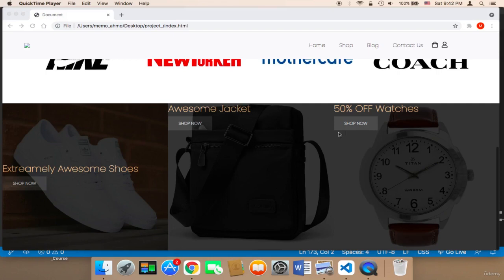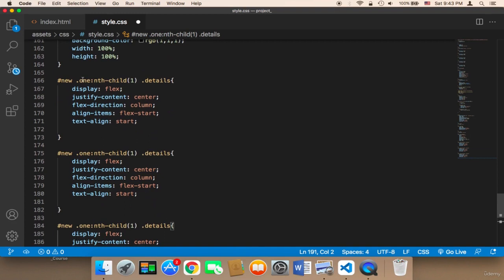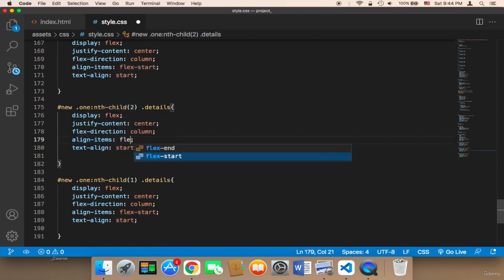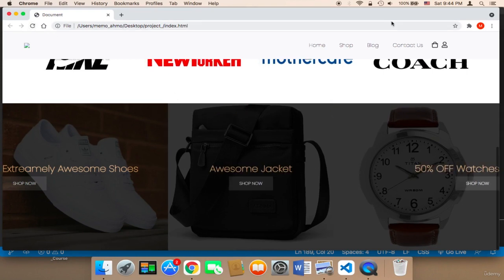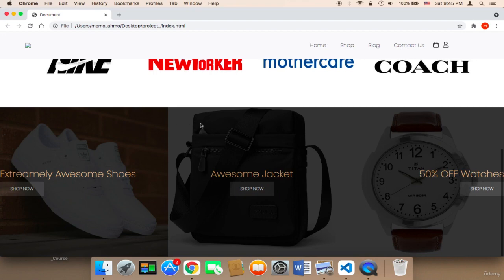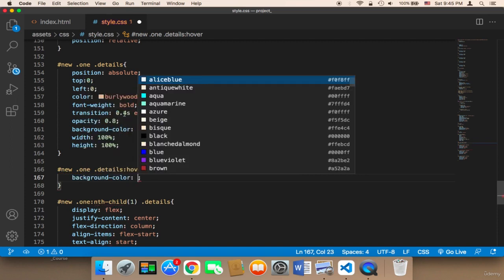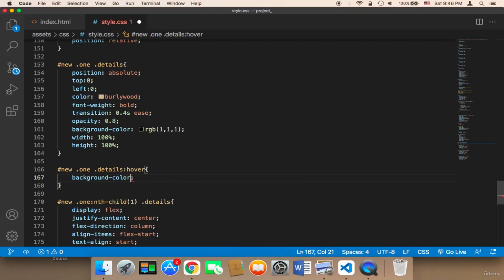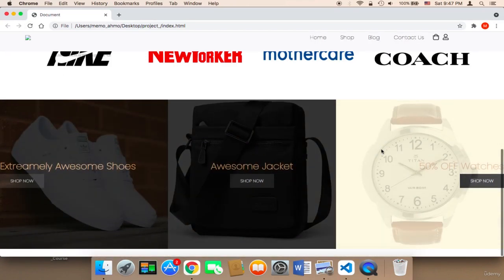New design #22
Hi!

My name Asjad.

I will develop any website with databases, mysql, queries, php.etc.Online  Ecommerce System in PHP MySQL Project with Source Code is intended for use on an e-commerce website. The design is appropriate for both modest and large enterprises. It was designed for your shopping store, fashion store, clothes store, digital store, watch store, men’s store, women’s store, children’s store, accessories store, shoe store, and other similar businesses. Designed on a grid structure, it’s simple to create your own website and modify any or all of the design elements. It’s everything you’re looking for in your shop. Once you have access to Online Ecommerce System, you will have a complete eCommerce platform solution at your fingertips.

Online  Ecommerce System has a lot of useful features, and you can use it to build any eCommerce website. Online Ecommerce System is an excellent tool to use if you want to construct a website that makes a great impression and intrigues visitors. It will suit the needs of your website because it is simple to use. It comes with all of the required blocks and pre-built pieces to make building a gorgeous eCommerce website a breeze.Your website organizing very simple way.This eCommerce system will you understand easy way and step by step.

Thanks